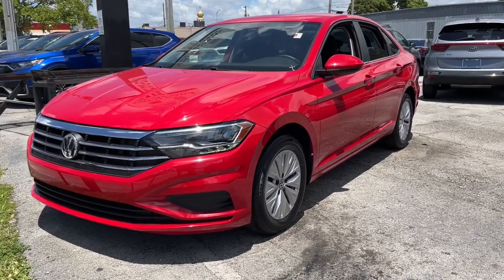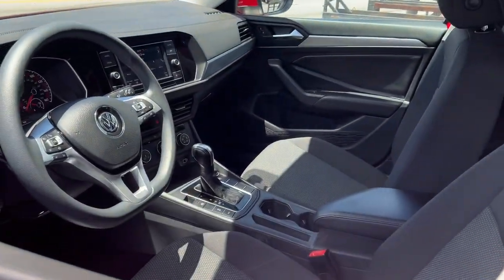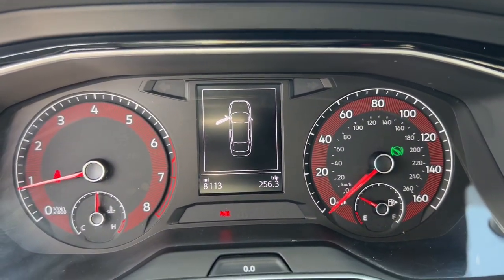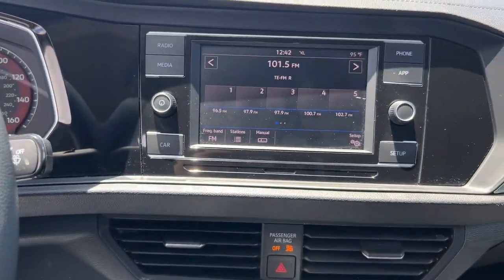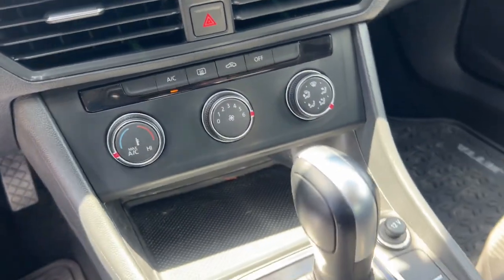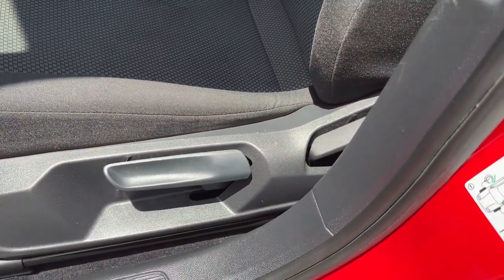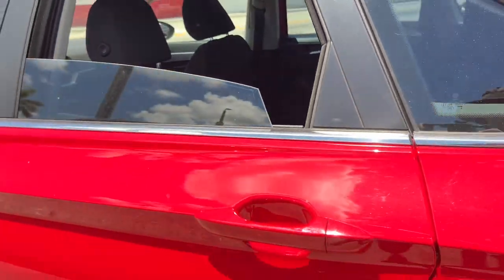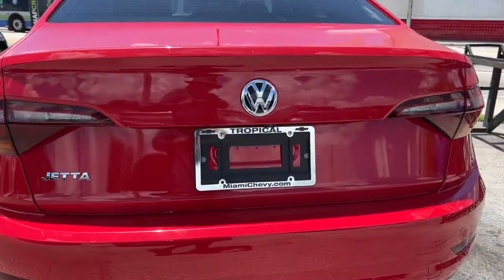2019 Volkswagen Jetta Miami Shores, Aventura, Miami Beach, Miami Lakes, Miami, FL 129711AF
Tornado Red Used 2019 Volkswagen Jetta available in Miami Shores, Florida at Tropical Chevrolet. Servicing the Aventura, Miami Beach, Miami Lakes, Miami, FL area.

#{MAKE}
#{MODEL}
2019 Volkswagen Jetta 1.4T S - Stock#: 129711AF - VIN#: 3VWC57BU6KM042242

Tropical Chevrolet
8880 Biscayne Blvd

2019 Volkswagen Jetta 1.4T S ABS brakes, Alloy wheels, Electronic Stability Control, Illuminated entry, Low tire pressure warning, Remote keyless entry, Traction control. Odometer is 27215 miles below market average! 30/40 City/Highway MPGbrAwards:br  * 2019 KBB.com 10 Best Sedans Under $30,000   * 2019 KBB.com 10 Coolest New Cars Under $20,000